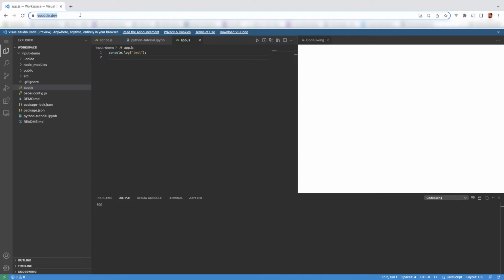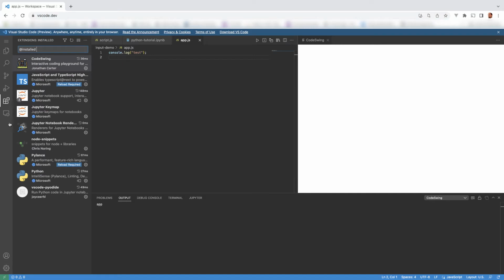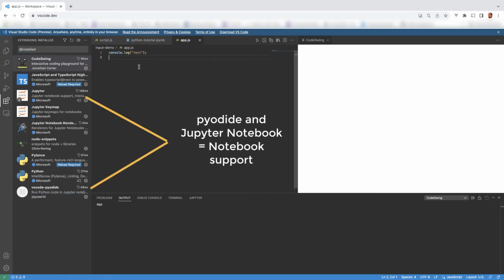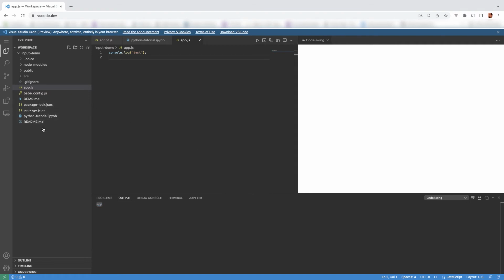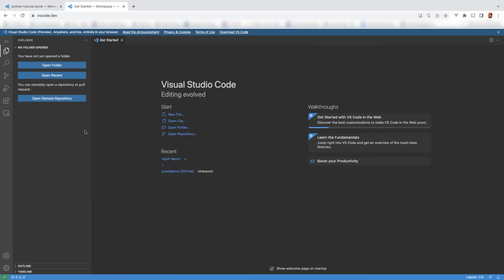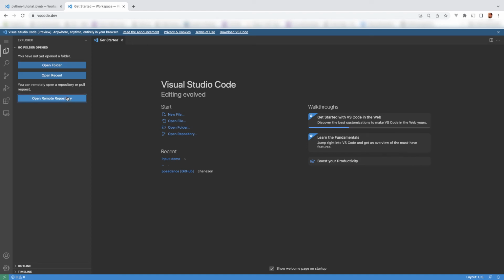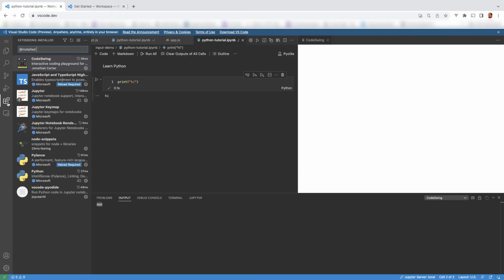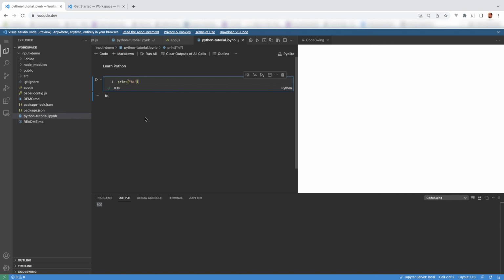vscode.dev run Js and Python in your browser - look ma, no install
vscode.dev runs VS Code in your browser. You can even make it run code with CodeSwing and pyodide - look ma, no installs :)